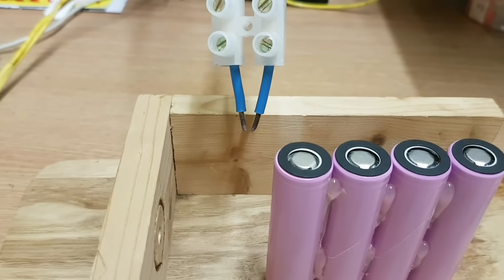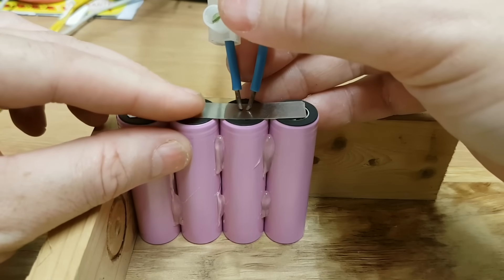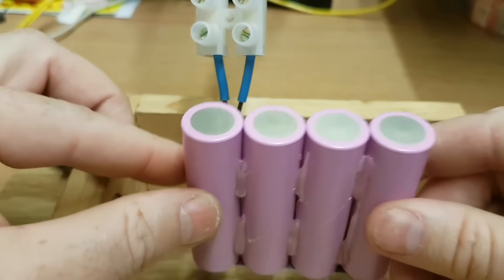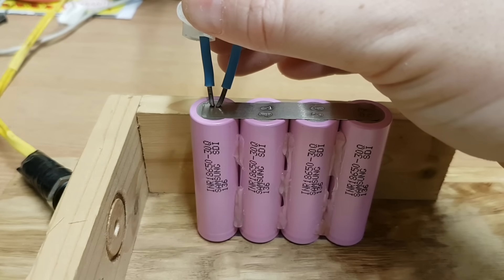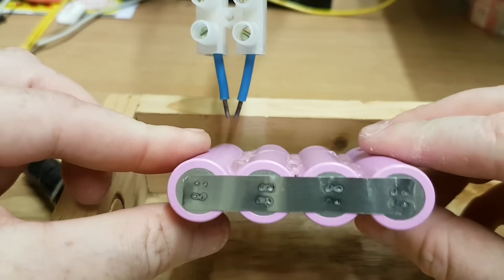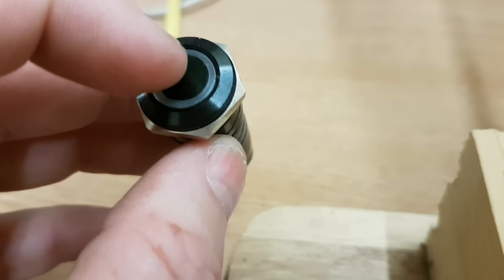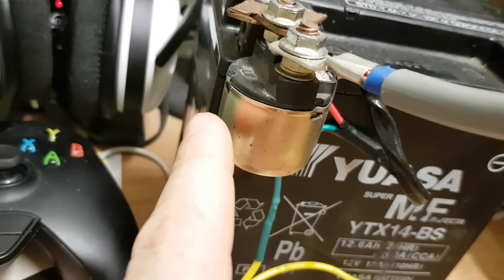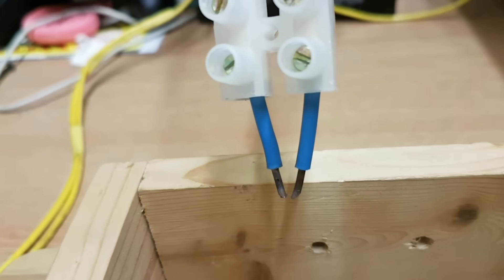DIY Battery Spot Welder - Demonstration & Explanation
I thought I'd do a quick demonstration while I'm using my spot welder at the moment to make up a 10s4p li-ion battery pack.

**Choc Block (Electrical Connector)**

**Copper Nails**

**Heavy Gauge Cable**

12v DC Delay Relay Timer
(To activate the switch that activates the solenoid, NOT to replace the solenoid.)